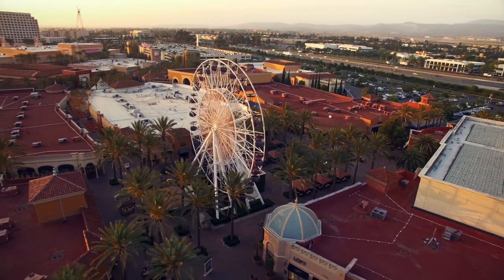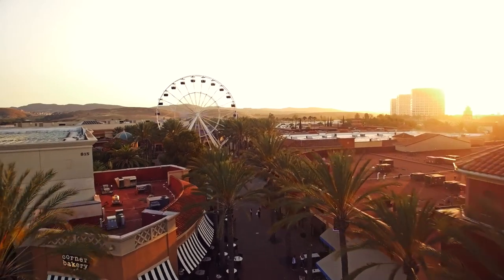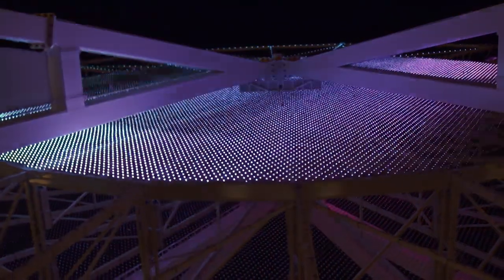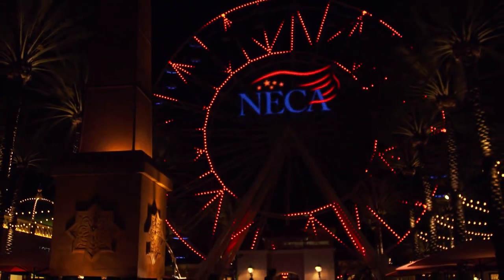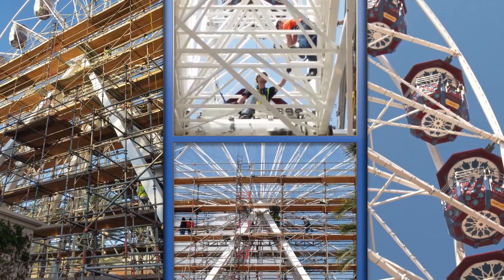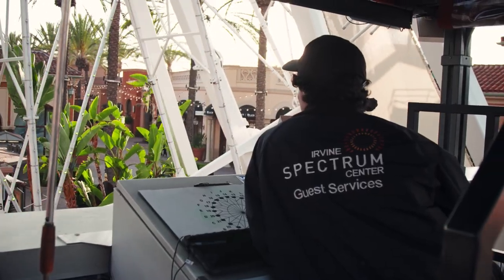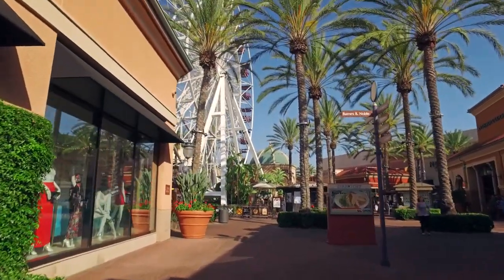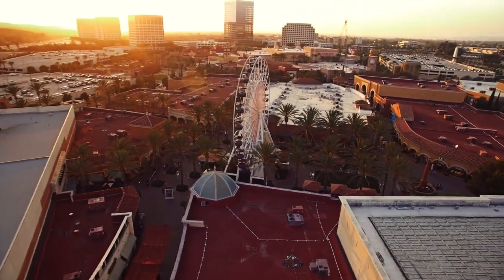Redesigned Irvine Spectrum Ferris Wheel Now Illuminated by LED Light Show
The Irvine Spectrum Ferris Wheel sits at the center of the Irvine Spectrum Center in Southern California. The Ferris wheel, being the centerpiece of the entertainment destination, is now illuminated by thousands of LED lights that create a spectacular visual phenomenon for visitors.

This project was brought to life by none other than the NECA/IBEW team. Briggs Electric, IBEW Local 441, and Orange County Chapter NECA overcame safety concerns and design challenges, created solutions to get the job done, and proved once again that NECA/IBEW team is the best in the business.

Watch now!